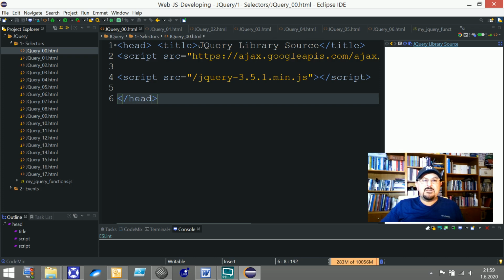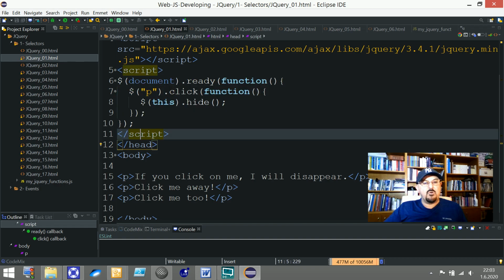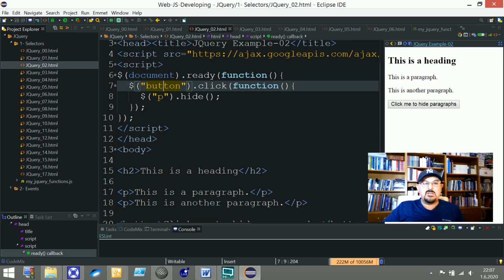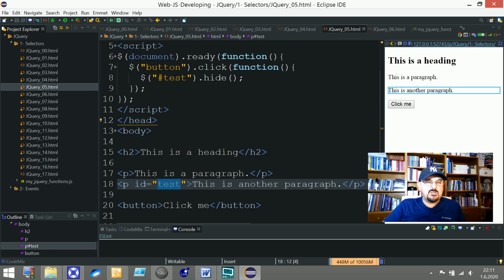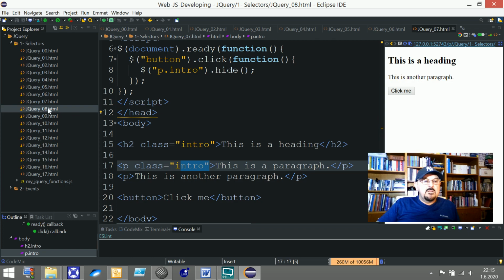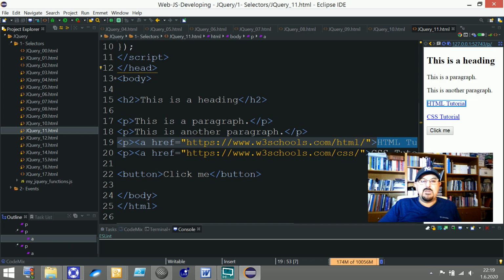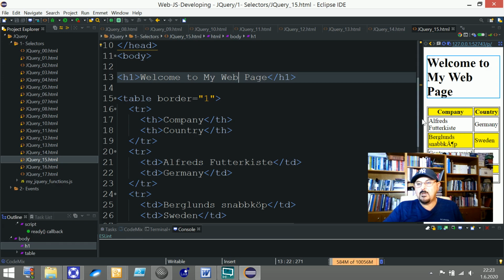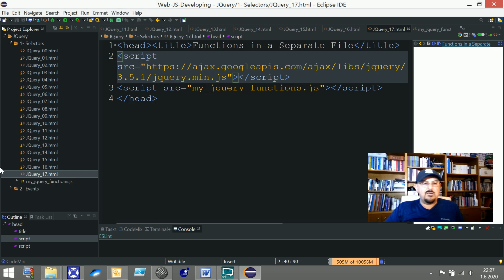JQuery Lessons Selectors I-II-III Lesson: 1 Files 0- 17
In this video series I present you a full course of JQuery Library usage.
For this purpose I have selected various web pages as resource such as w3school.com, tutorialpoints.com, sololearn.com, javatpoint.com, guru99.com.
By using ECLIPSE IDE and a fancy editor, CodeMix I show you the code and run it at the same screen and show the result by means of Live Preview Utility.
I hope you will find it easy to understand, easy to comprehend and easy to use what you will get by means of my videos here...
Please do remember that All My Courses, All My Videos are Free of Charge, and also Subscription is not Obligatory, However if you subscribe to my channel you'll get informed automatically whenever I upload any video...
I hope you will find all this stuff useful and valuable...